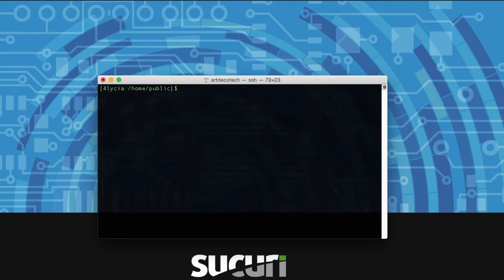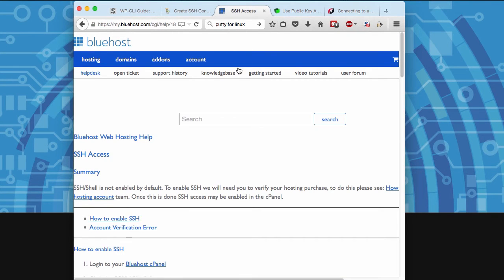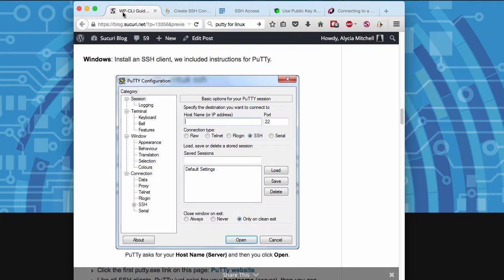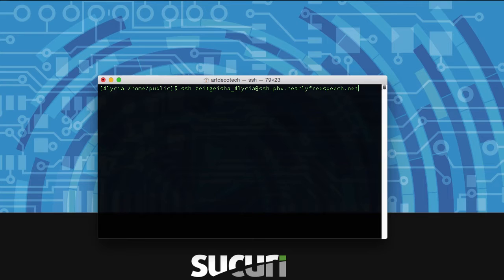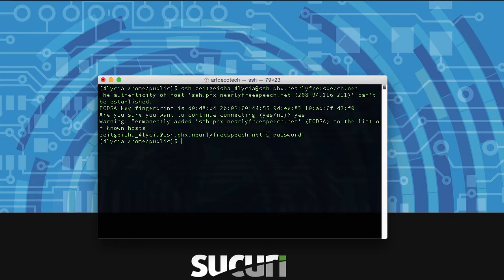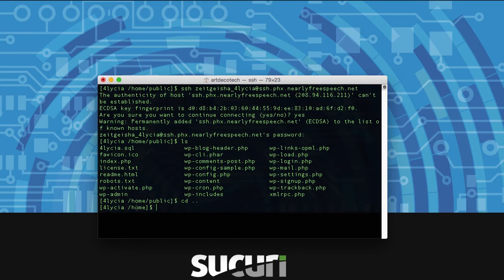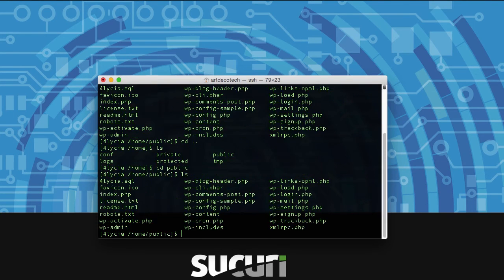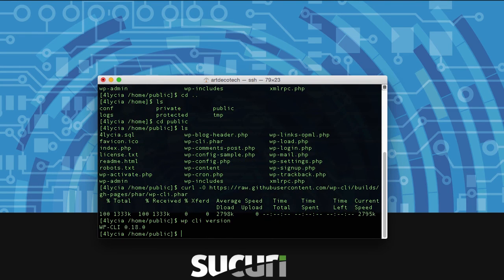WordPress CLI (WP-CLI): How to Connect to Your Website via SSH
Learn how to connect to your website via SSH and install WP-CLI so you can securely manage WordPress from the command line. See the Sucuri Blog for details on this tutorial and our full WP-CLI series